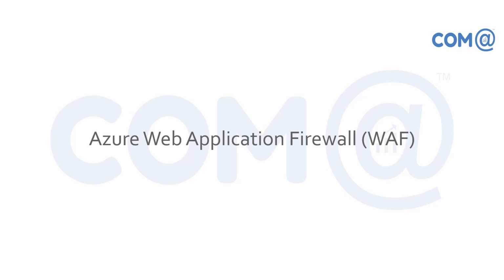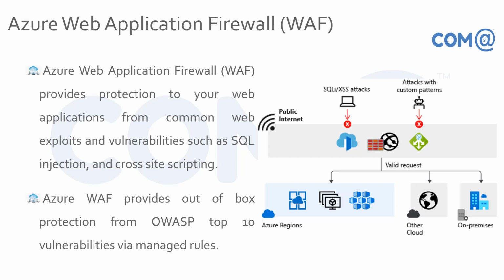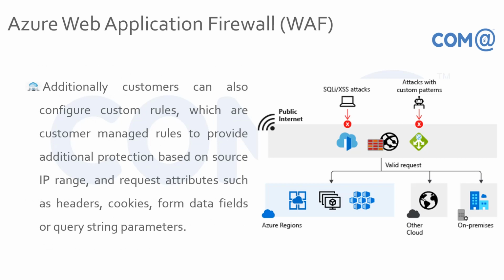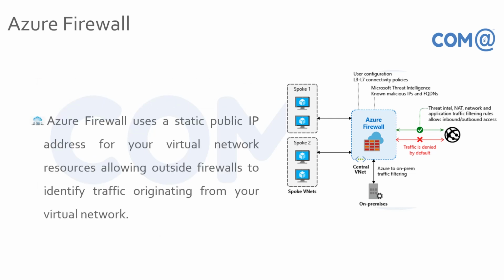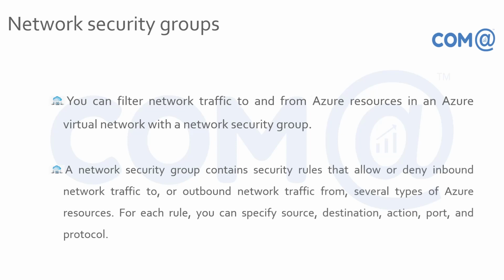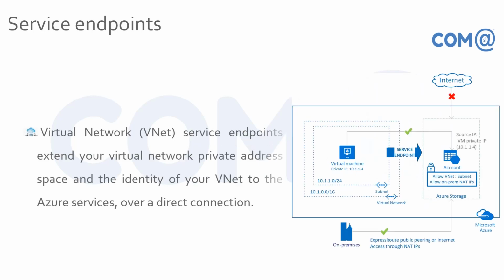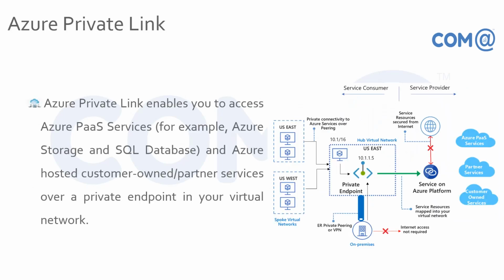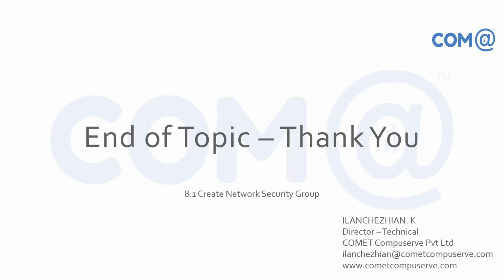Application Protection Services | DDoS Protection, Azure Firewall,Network Security group & Endpoints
- DDoS Protection
      - Web Application Firewall
      - Azure Firewall
      - Network Security Groups
      - Service Endpoints
      - Azure Private Links